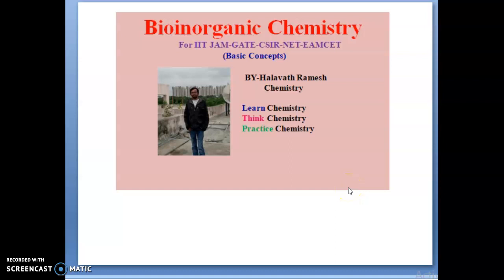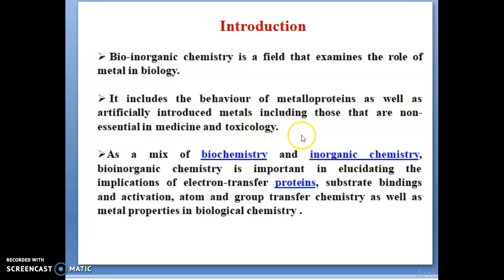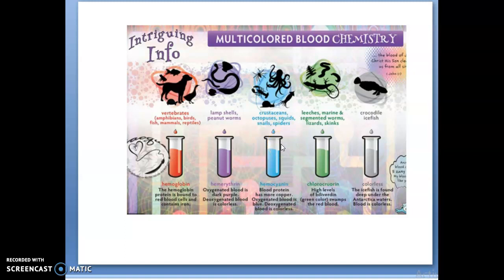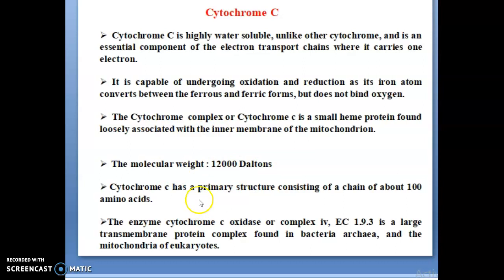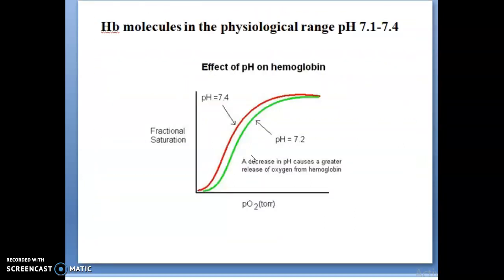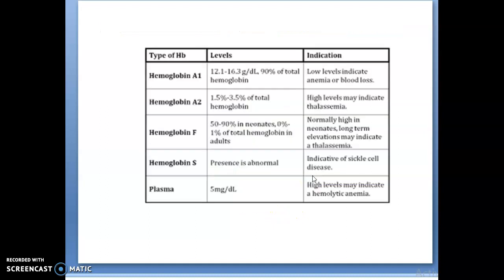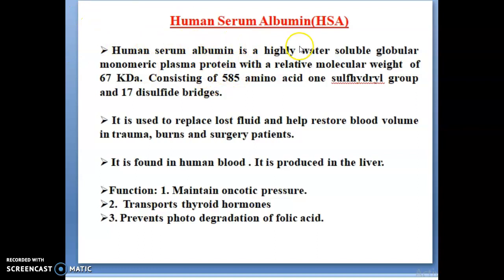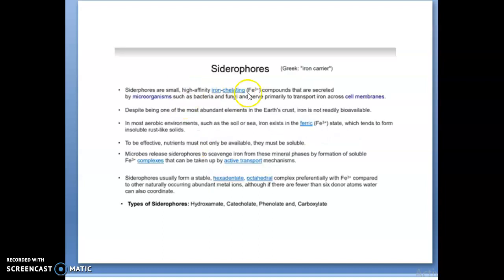Bio-inorganic Chemistry ( Basic Concept)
Bio-inorganic Chemistry-NET-CSIR-GATE Chemistry